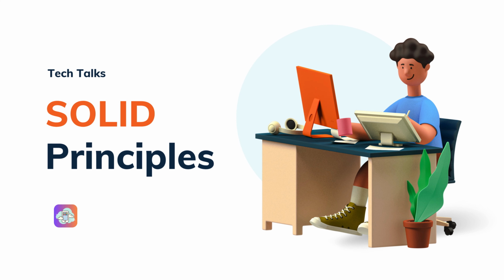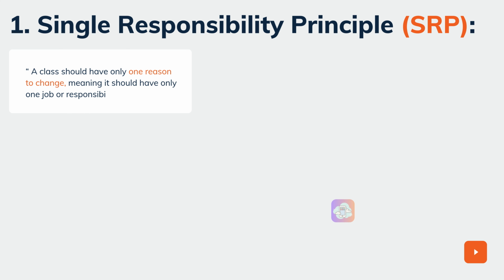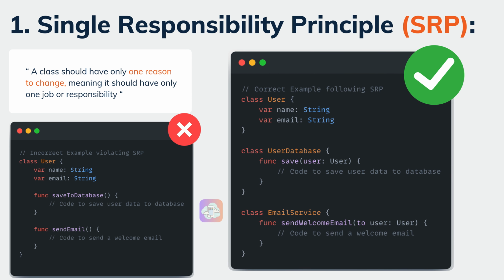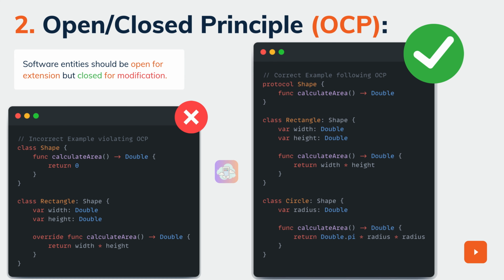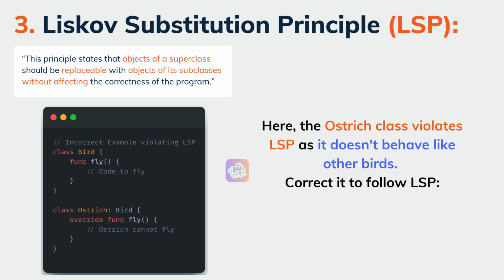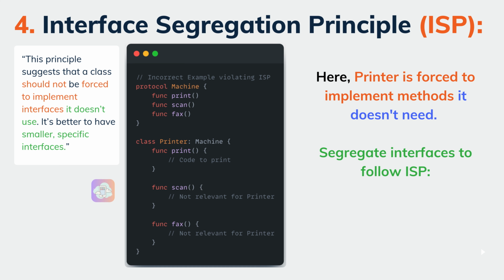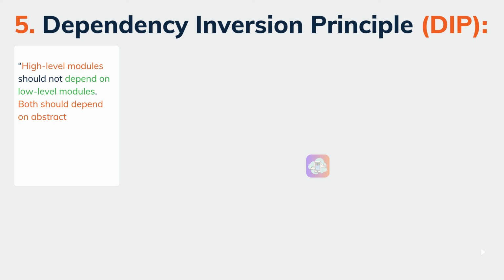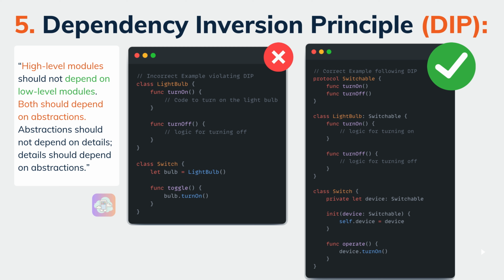Learn SOLID Principles in 5 Minutes | Clean Code Made Easy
📹 Learn SOLID Principles in Swift (SRP, OCP, LSP, ISP, DIP) with real-world iOS development examples!
If you want to write clean, scalable, and professional Swift code, this tutorial will guide you step by step.

👉 What you’ll learn in this video:
 • What SOLID Principles are & why they matter in iOS apps
 • Real Swift examples of SRP, OCP, LSP, ISP, and DIP
 • How to improve your code architecture & avoid common mistakes